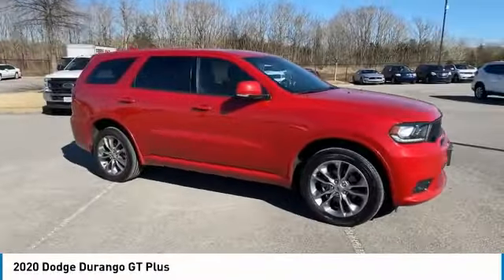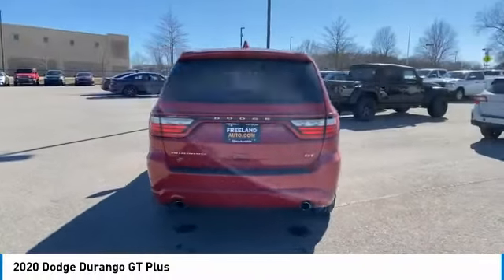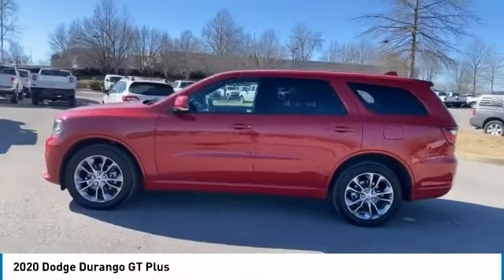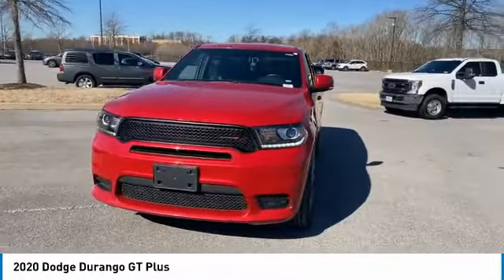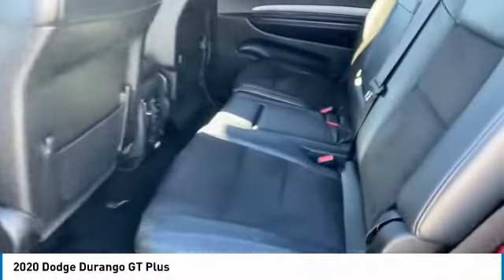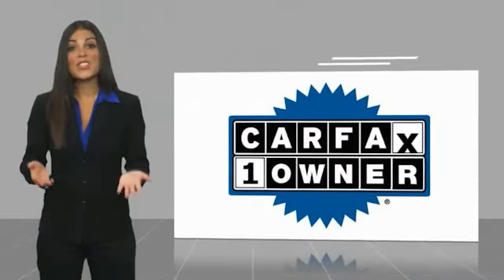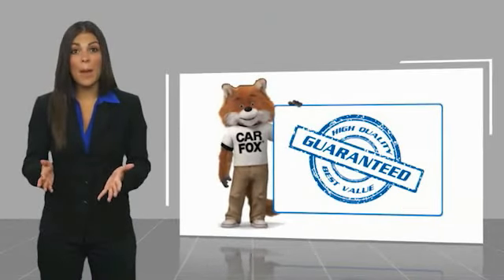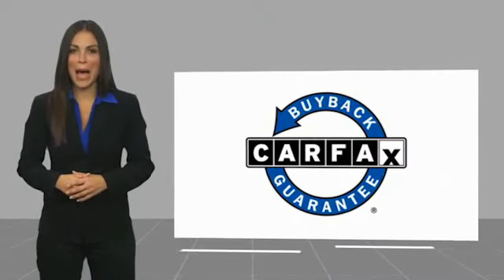2020 Dodge Durango Live P3395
2020 Dodge Durango GT Plus

Freeland CDJR
5800 Crossings Blvd